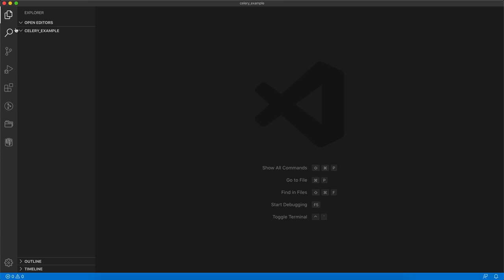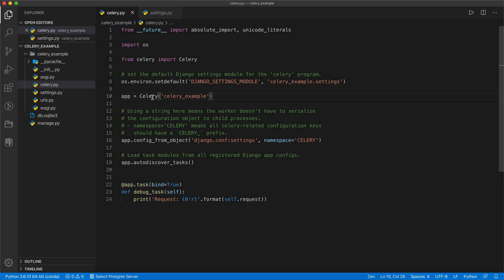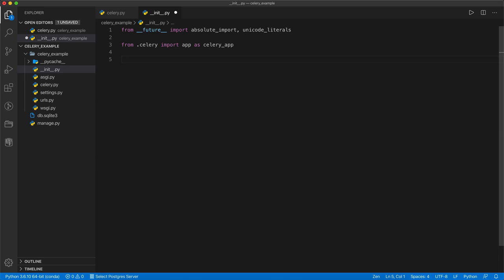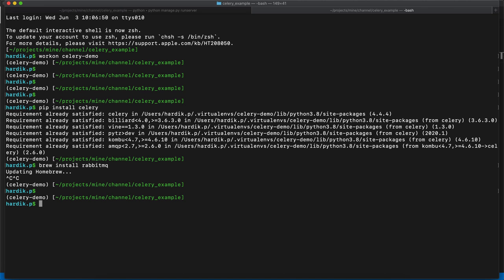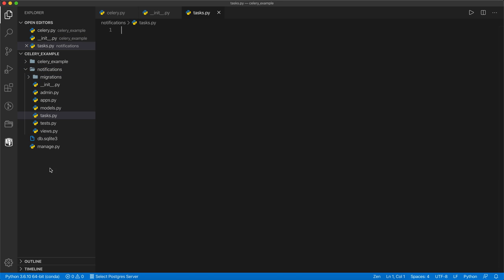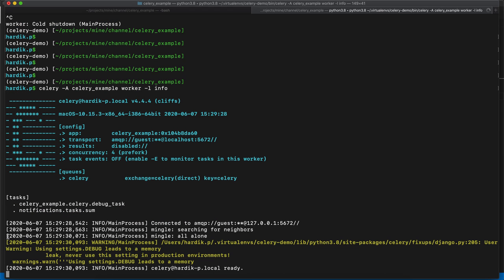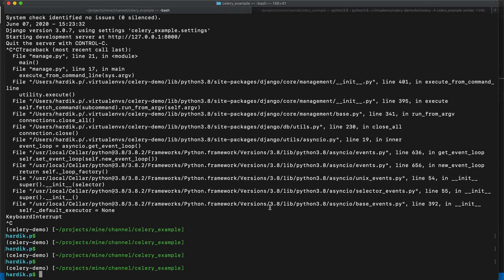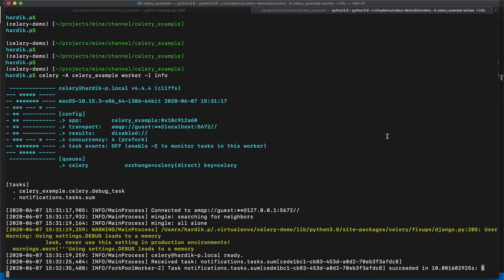1 | Asynchronous Task | Celery with Django | By Hardik Patel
Integrate Celery package into Django Project
How to call a task asynchronously as well as synchronously.